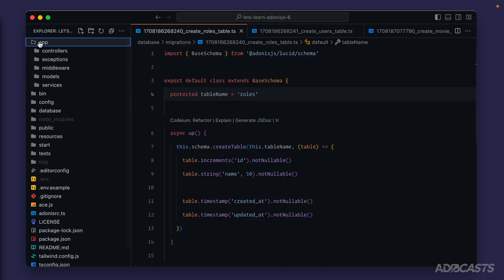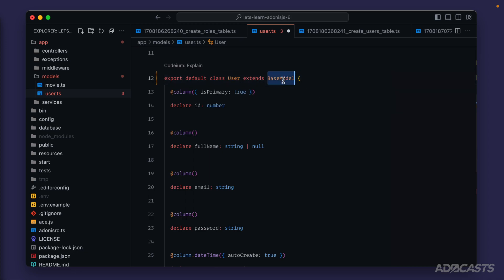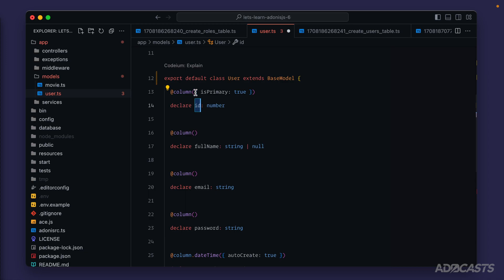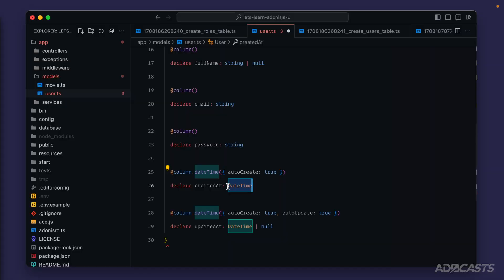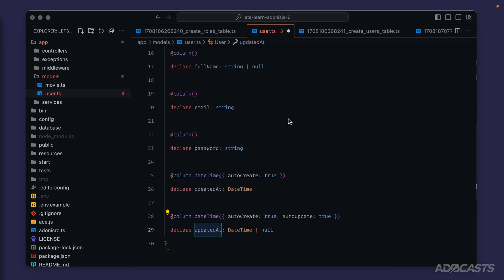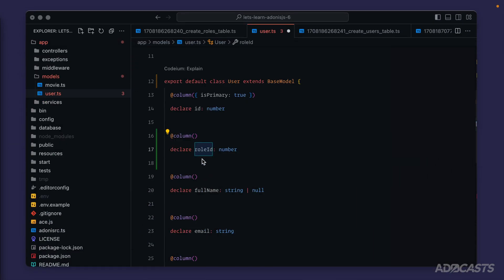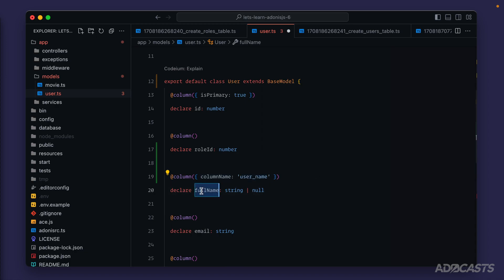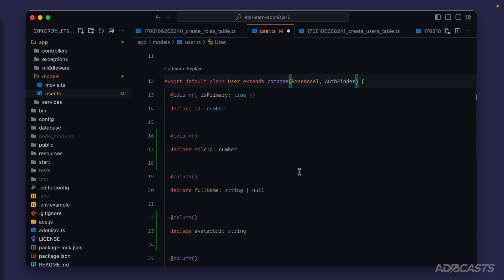Let's Learn AdonisJS 6: Ep 4.4 - Introducing Lucid Models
In this lesson, we'll introduce models using the Lucid ORM. We'll learn how we can map database columns to our model properties and specify special behavior for our date time columns.

Socials